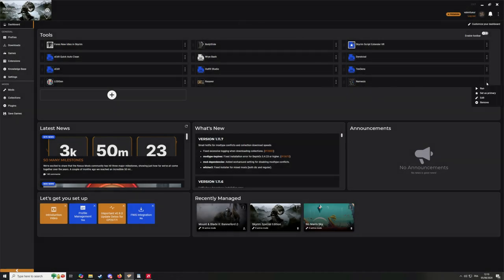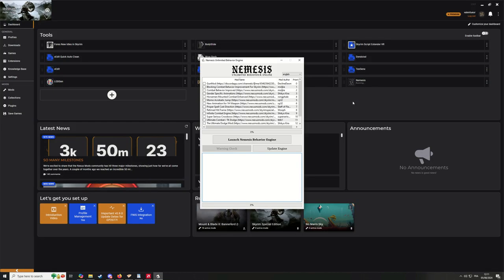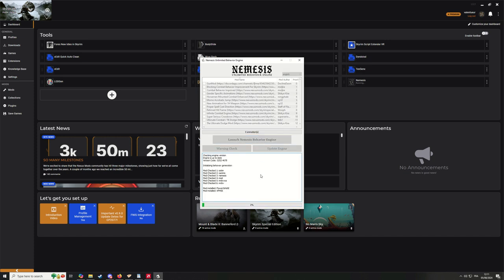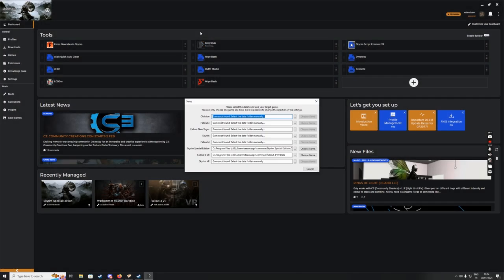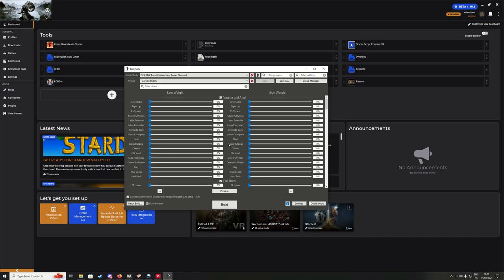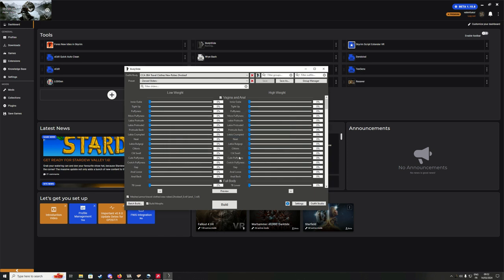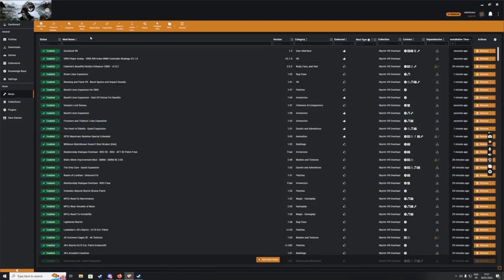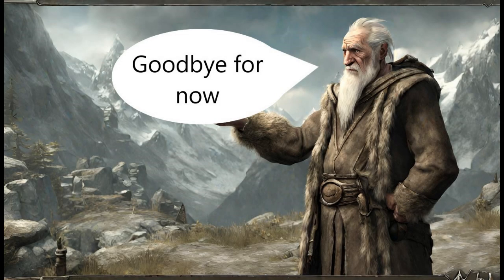Skyrim VR Overhaul : Running Nemesis and Bodyslide.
A video to explain how to run Nemesis and Bodyslide for the first time. This will prevent bugs when using the Collection.